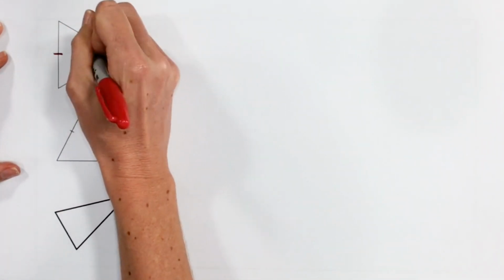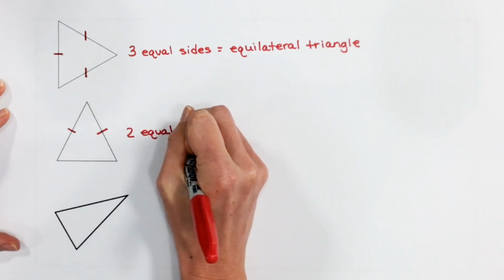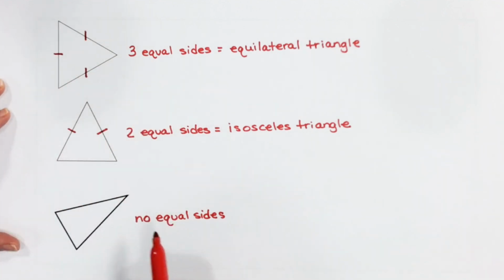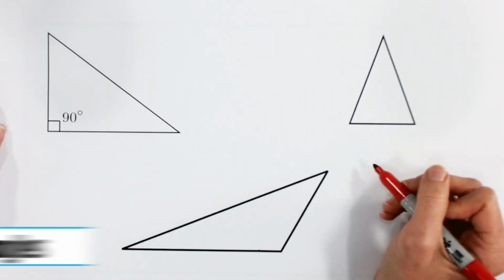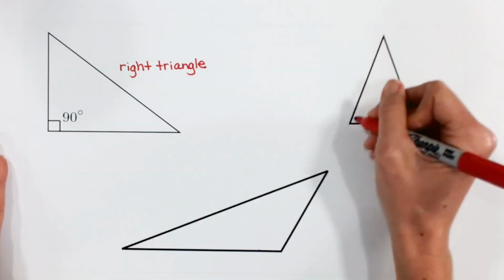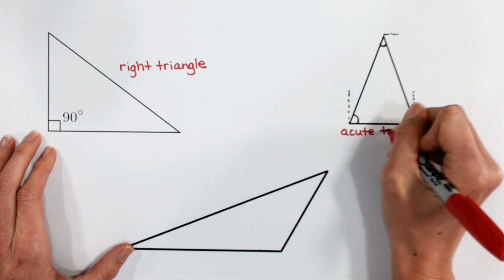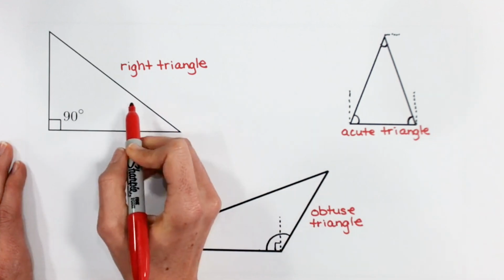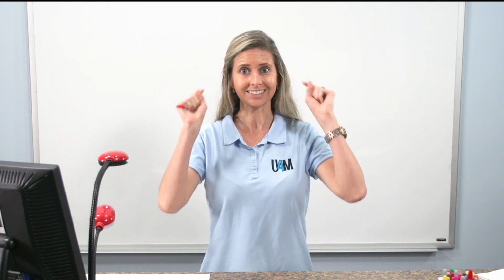Classifying Triangles - United 4 Math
In this video we explain how to classify triangles based on the size of their angles and their side lengths. Key vocabulary includes: triangle, acute, obtuse, equilateral, isosceles, scalene, and right triangle.